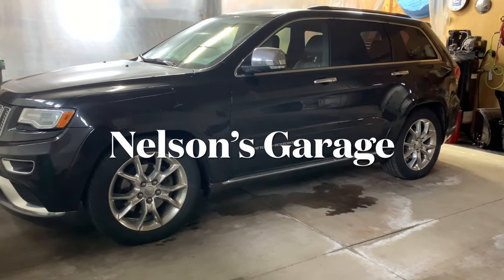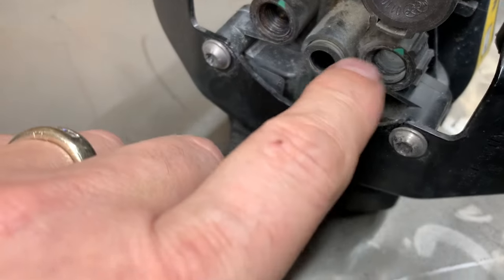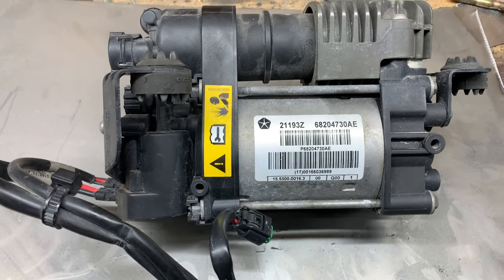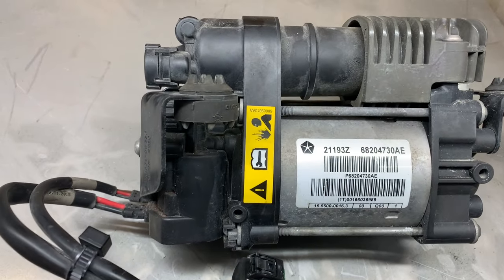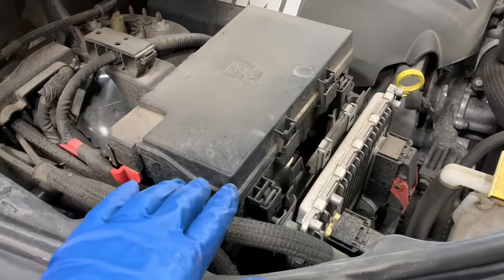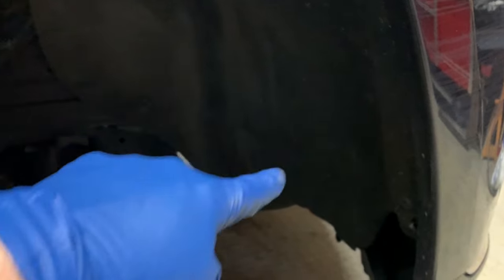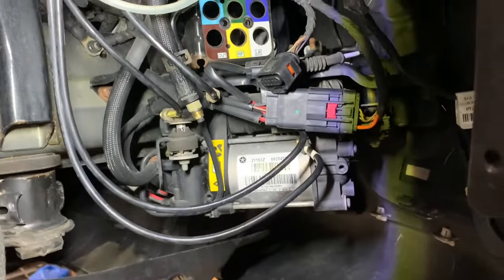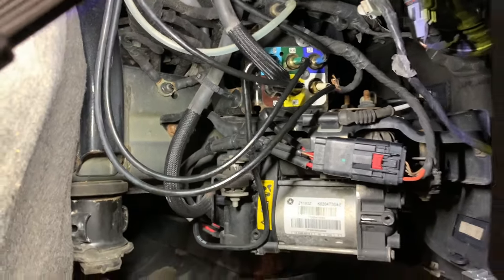Jeep Grand Cherokee Air Suspension Fix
This is how I fix the air suspension that wouldn’t go down. This may be the same for other Dodge, Jeep and Chrysler products. Other makes and models may be similar.